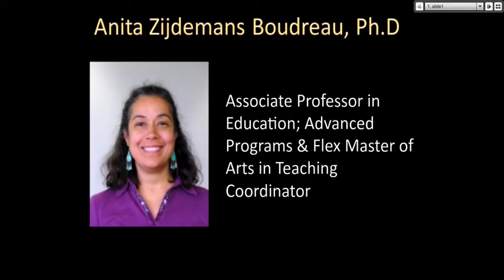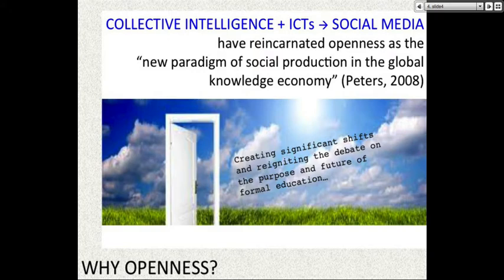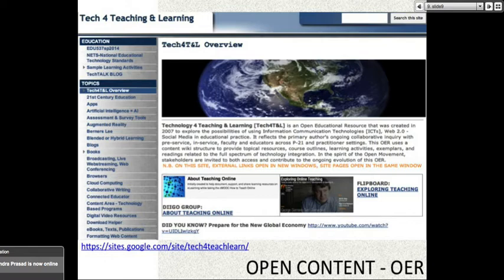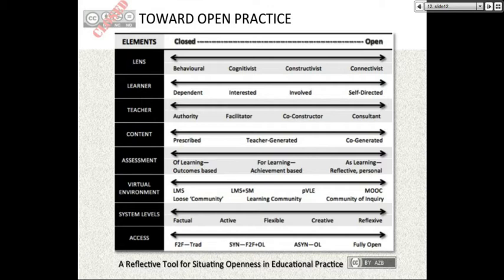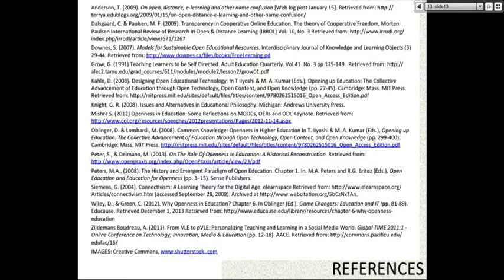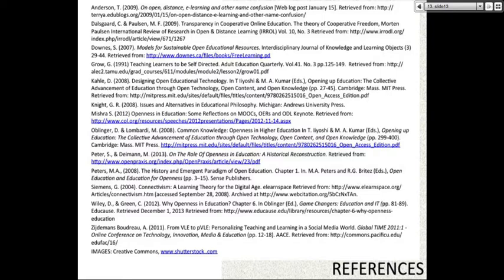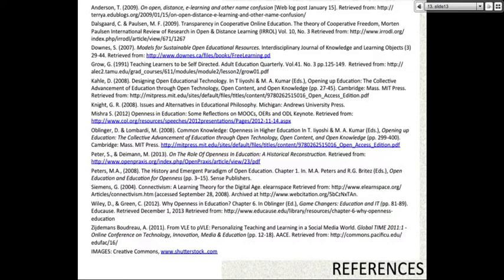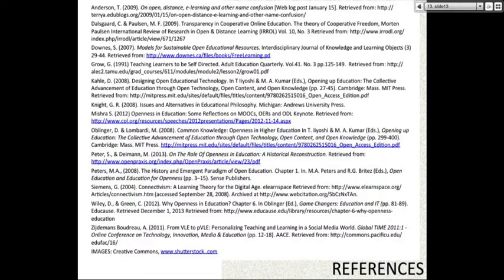Openness in Learning, Teaching, and Instructional Design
Anita Zijdemans Boudreau (Ph.D) will present on Openness in Learning, Teaching, and Instructional Design

Open education today can be described as iterations of social and technological innovations that reduce barriers to access, and create multiple opportunities for educational practice. This session will: a) review how the historical origins of openness have played out in the current technological context in terms of learning, teaching, content development, and the design of online environments; and b) consider ways in which educators in traditional institutional settings can think about exploring openness in their own practice as a response to the significant global shifts occurring outside of the academy.

You're invited to join Moodle MOOC 4 from June 1 - 30, 2014 and learn to Moodle (Beginners) and/or improve your Moodle teaching skills (Non-Beginners) and about teaching with technology in fully online and blended platforms from the presenters of the MOOC. Participants will be qualify for a certificate of completion if they attend the live sessions and/or recordings, read the content, and complete the assignments (see courseware on WizIQ).